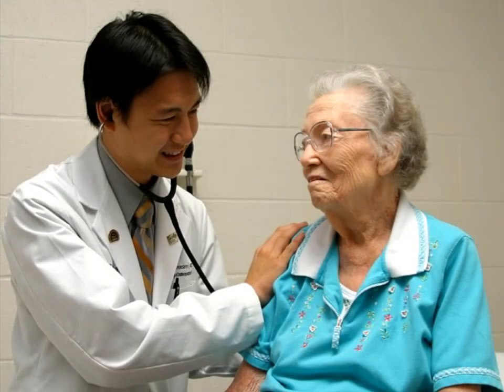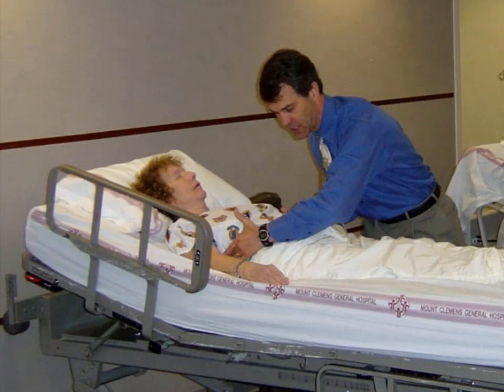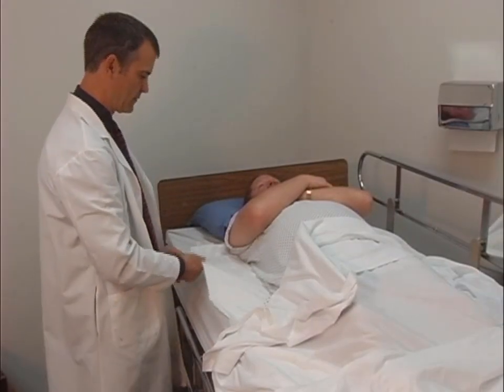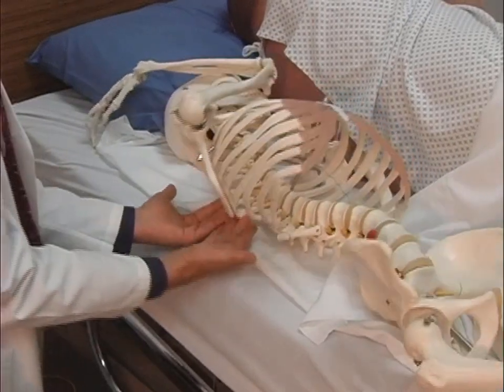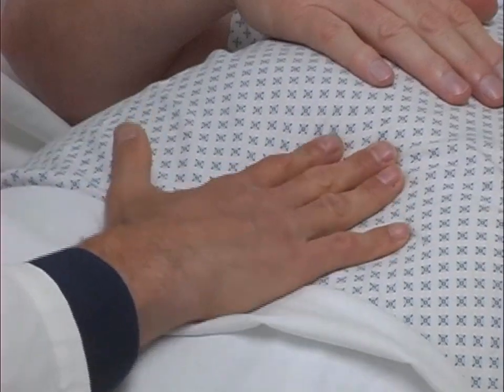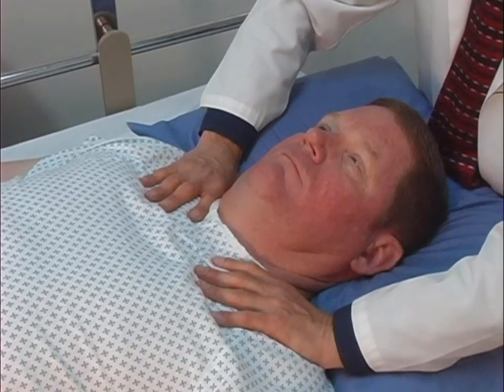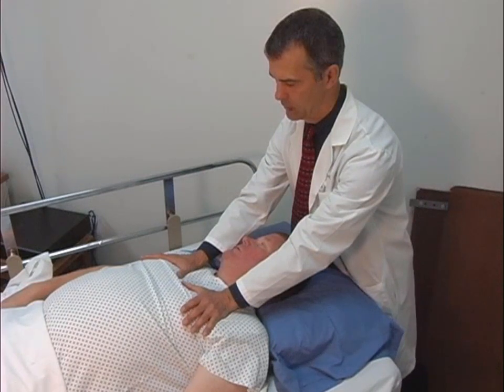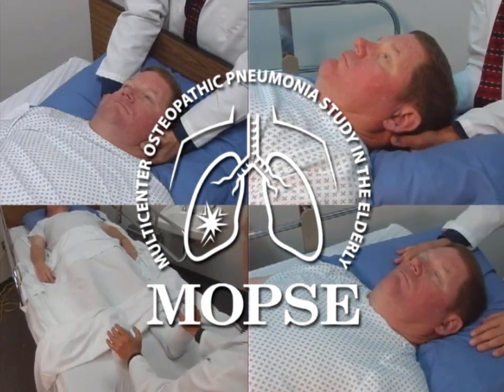Multicenter Osteopathic Pneumonia Study of the Elderly (MOPSE) - OMT Techniques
In this era of Covid-19, the world struggles to find ways to minimize the viruses’ morbidity and mortality. This instructional video provides a rationale for and demonstrations on how to perform osteopathic manipulative techniques for people suffering from viral respiratory syndromes. The Multicenter Osteopathic Pneumonia Study of the Elderly (MOPSE) was a 21st-century sentinel study that provided an approach based on the profession’s published experience. This video is offered to give a refresher to those with formal osteopathic training to have a frame of reference for performing patient-specific OMT within the context of a sequence of techniques based on osteopathic principles and past publications. Please note that in the current pandemic, these techniques need to be performed by clinicians wearing appropriate isolation gear to help stop the spread of the infection.

The MOPSE clinical trial was funded by a consortium of foundations, including the Foundation for Osteopathic Health Services, Osteopathic Heritage Foundation, Brentwood Foundation, Colorado Springs Osteopathic Foundation, Muskegon General Osteopathic Foundation, Northwest Oklahoma Osteopathic Foundation, Osteopathic Founders Foundation, Osteopathic Institute of the South, and Quad City Osteopathic Foundation.

Publications related to MOPSE.
1. Noll, D.R., Degenhardt, B.F., Morley, T.F. et al. Efficacy of osteopathic manipulation as an adjunctive treatment for hospitalized patients with pneumonia: a randomized controlled trial. Osteopath Med Prim Care 4, 2 (2010).

2. Noll DR, Degenhardt BF, Johnson JC. Multicenter Osteopathic Pneumonia Study in the Elderly: Subgroup Analysis on Hospital Length of Stay, Ventilator-Dependent Respiratory Failure Rate, and In-hospital Mortality Rate. J Am Osteopath Assoc 2016;116(9):574–587. doi

3. Noll DR, Degenhardt BF, Fossum C, Hensel K. Clinical and Research Protocol for Osteopathic Manipulative Treatment of Elderly Patients With Pneumonia. J Am Osteopath Assoc 2008;108(9):508–516.